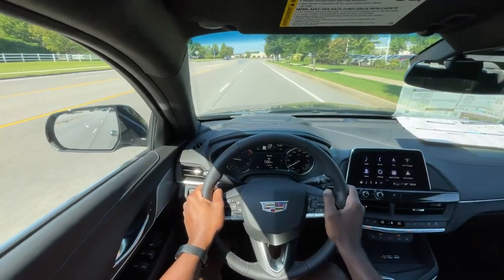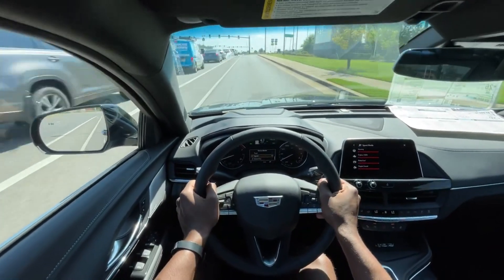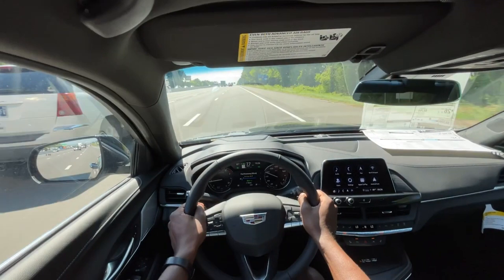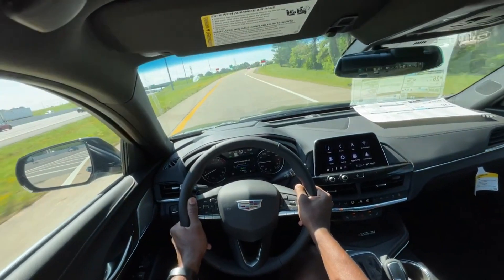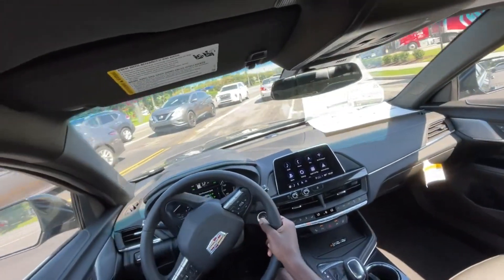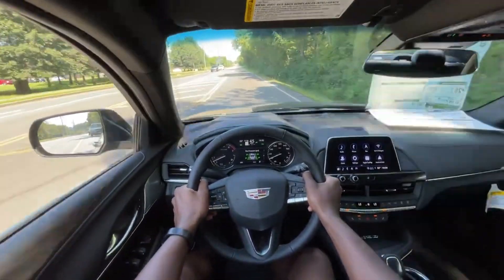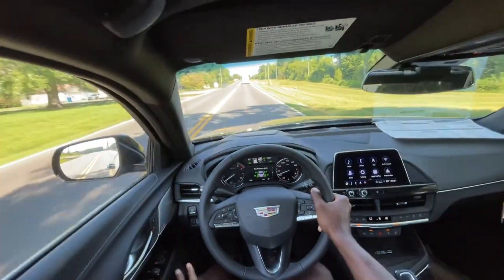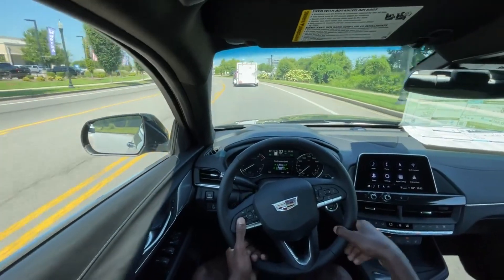2024 Cadillac CT4 2.0 Turbo 4 Rear Wheel Drive POV Test Drive Review (Acceleration, Ride, etc.)